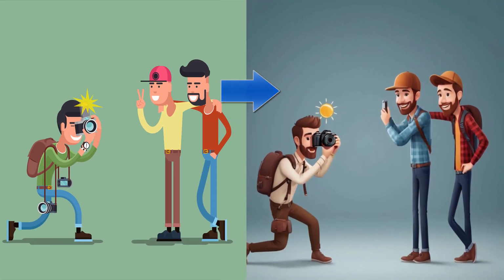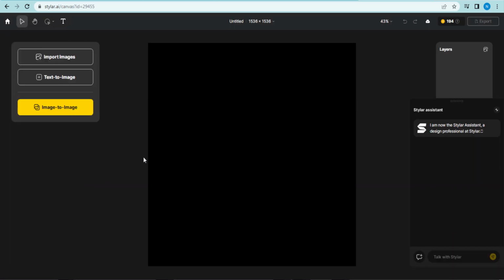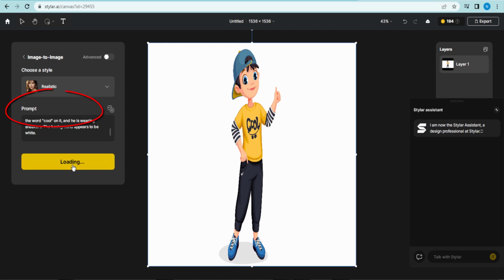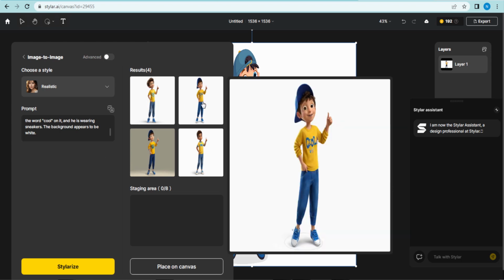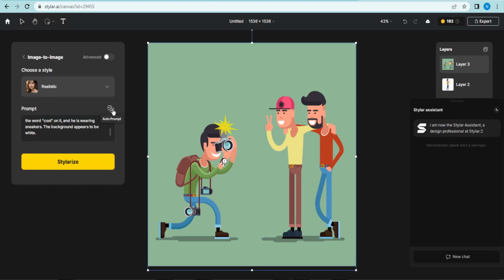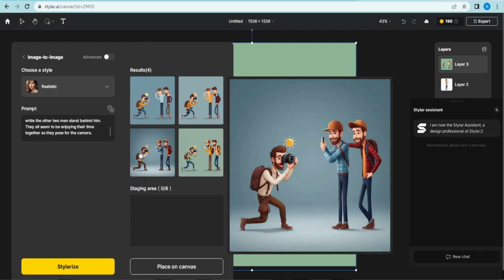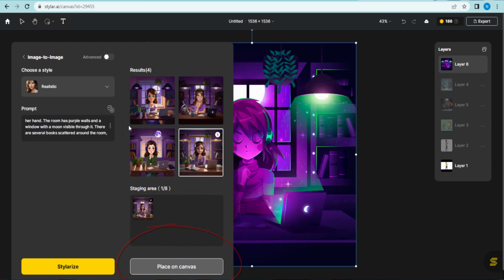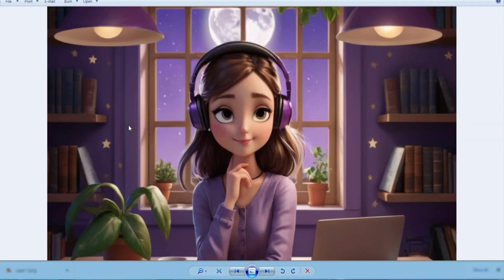2D To 3D |How To Turn 2D images to 3D images for FREE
2D To 3D |How To Turn 2D images to 3D images for FREE  @NisarTechNavigator

How To Place Text Behind An Object in a Photo|Adobe Photoshop Placing Text Behind Objects Like a Pro

Business card design | How to Create Business Card Design in MS Word | MS Word Visiting Card Design